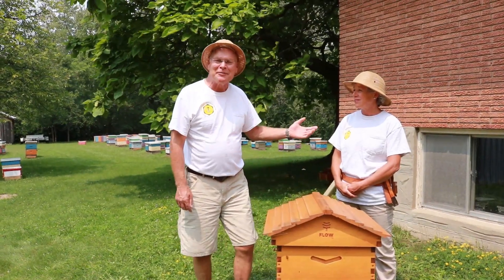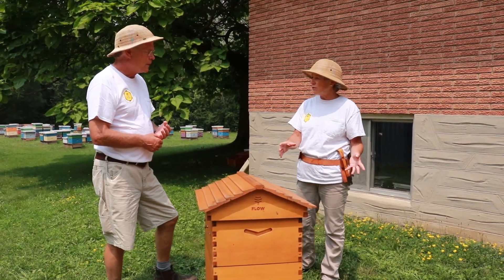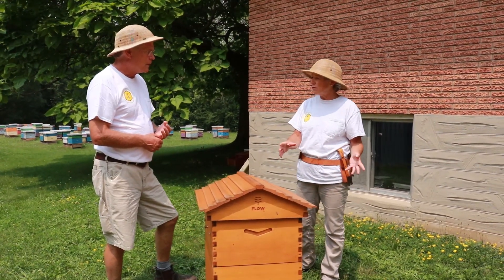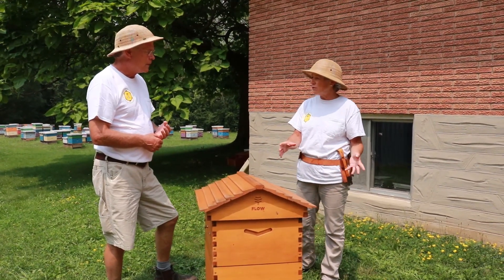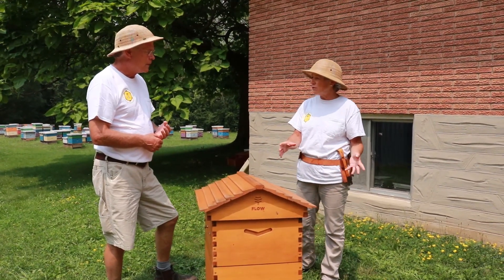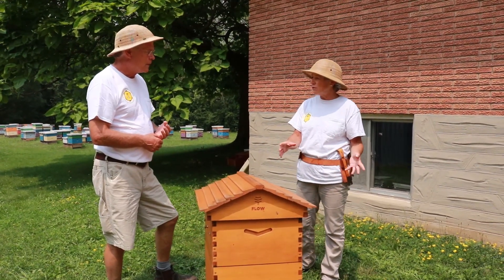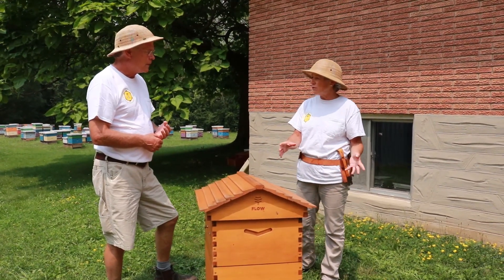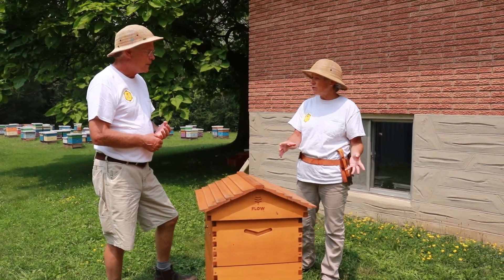Flow Hive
Paul Kelly, research and apiary manager, talks about the Flow Hives.